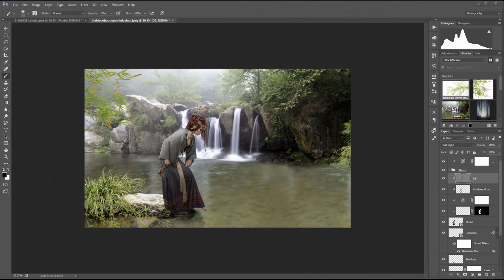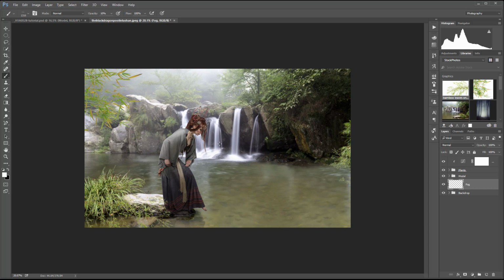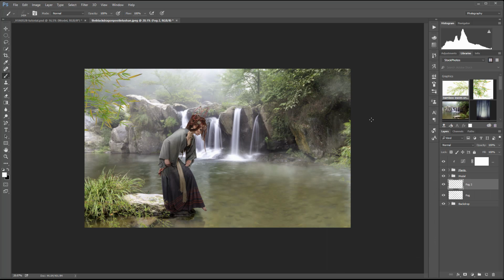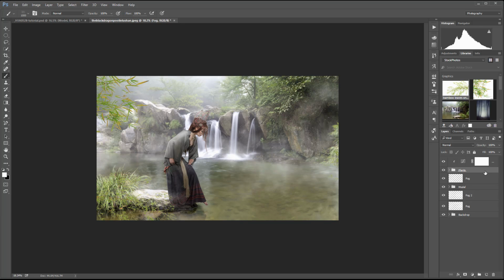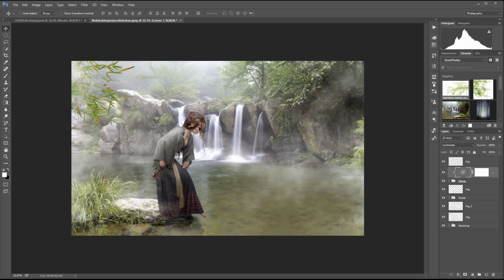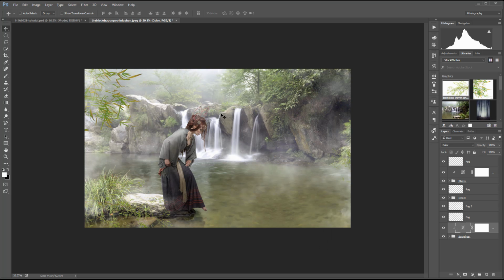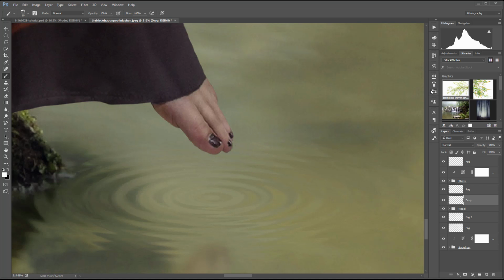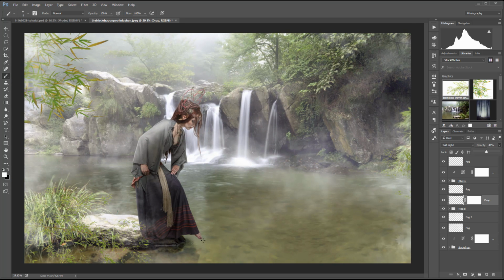project lake adding fog 8, Photoshop tutorials